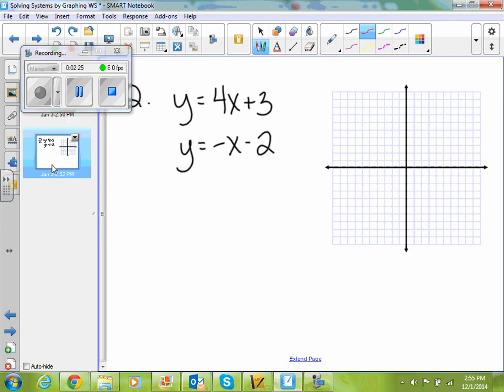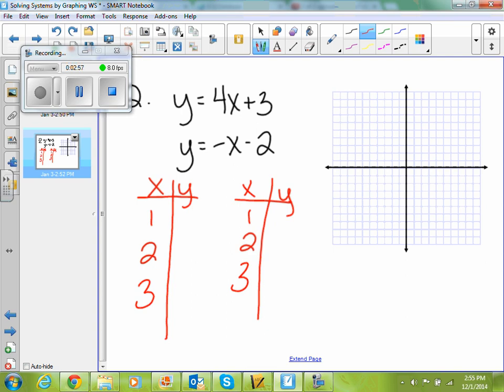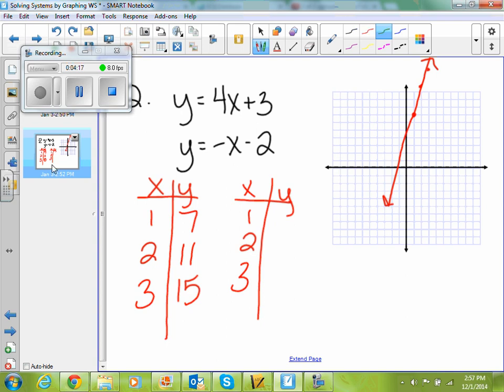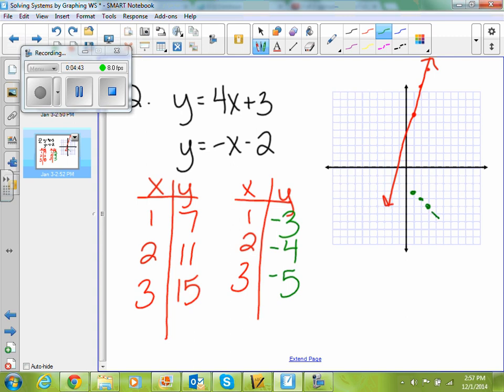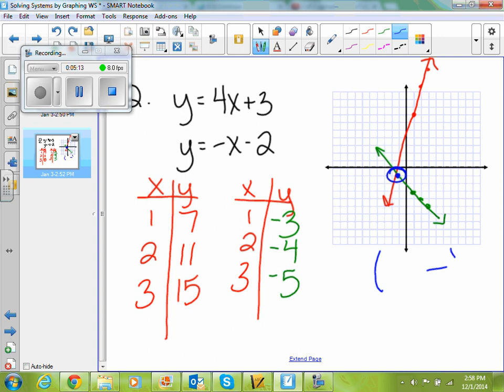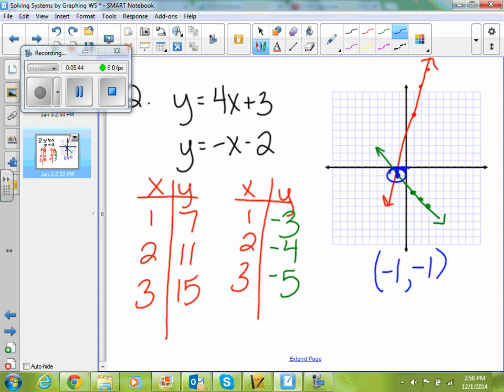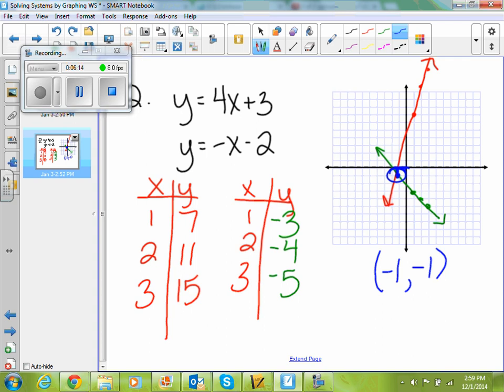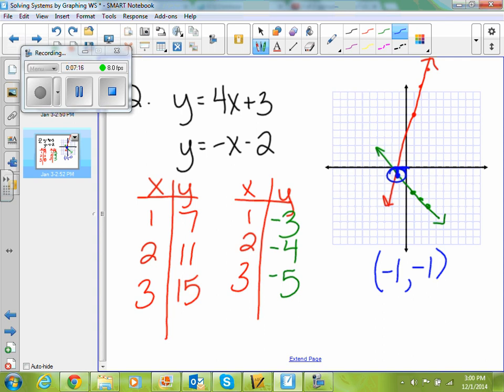Alg I Solving Systems by Graphing Quiz